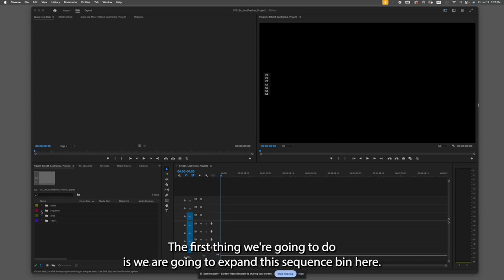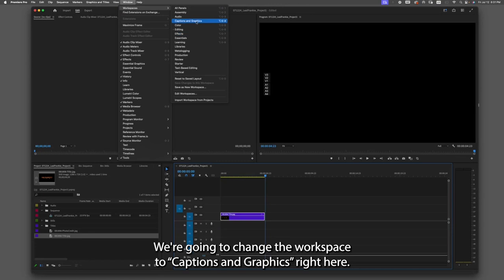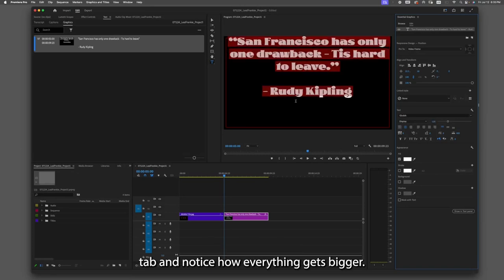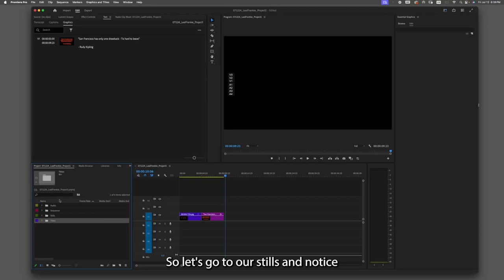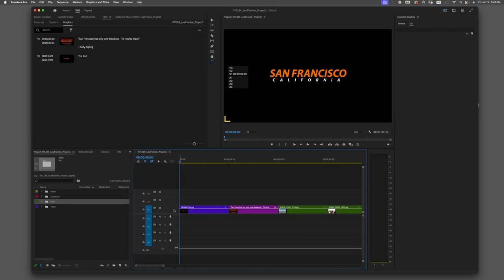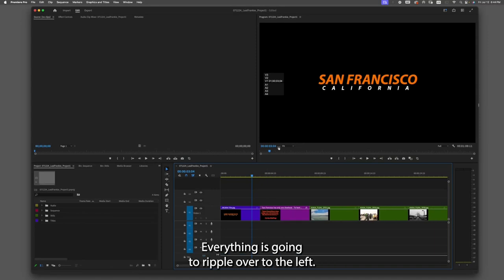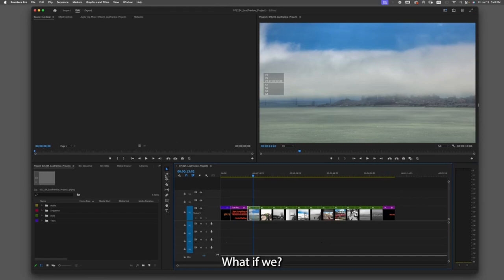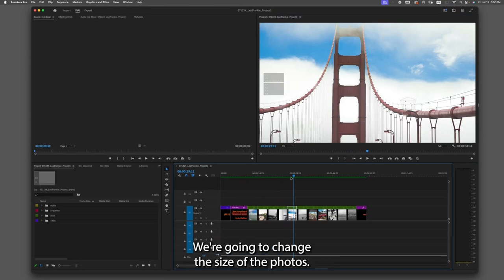Project 1:6 - Editing A Sequence